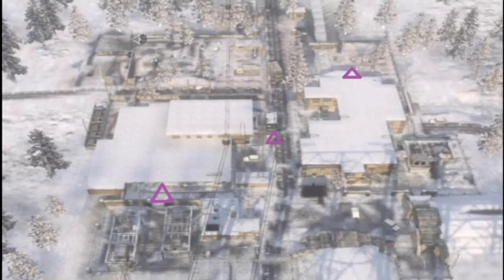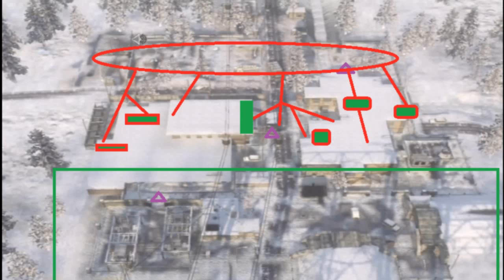Black Ops: Grid Spawn Trapping Guide: Tmartn Syle Presentation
The goal of this video is two things; to teach players how to spawn trap on this map and to try and do it in a style that is more comprehensible and entertaining to watch than how I did it before.

I'm borrowing inspiration from Tmartn and his presentation style because the way he presents these things is pretty brilliant; I"m not plagiarizing him because I'm giving him credit for the presentation style.

To remind folks, if nobody copied anybody, where would we be if nobody copied Blametruth's commentaries over gameplay? For those keeping track, I just borrowed that line from xJawz. :P